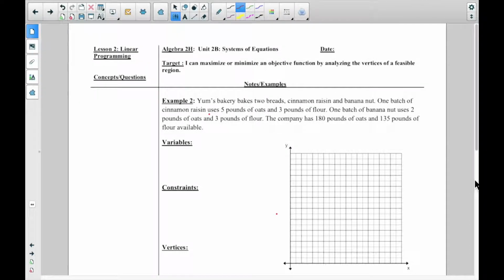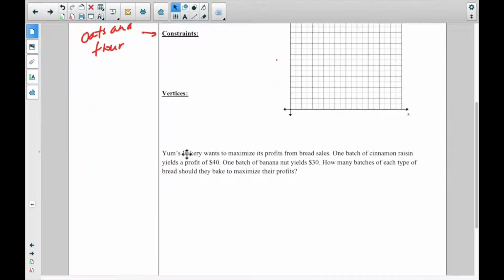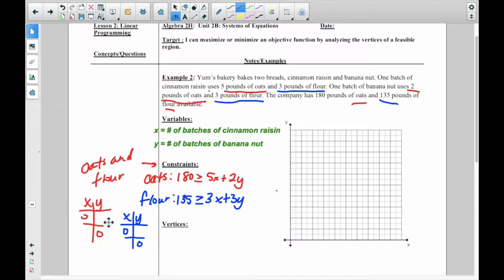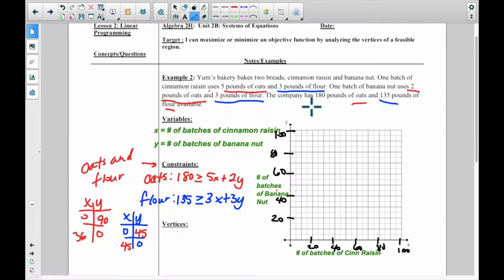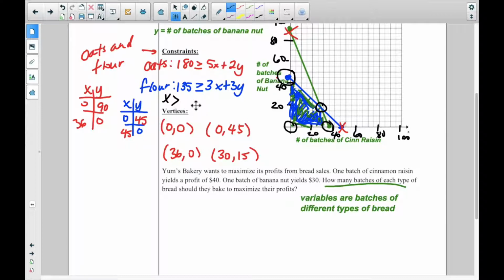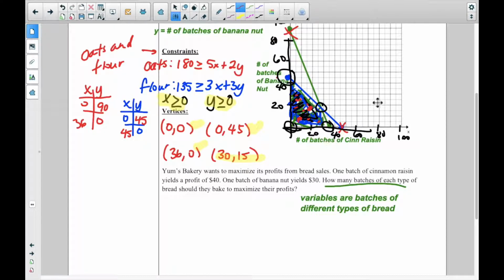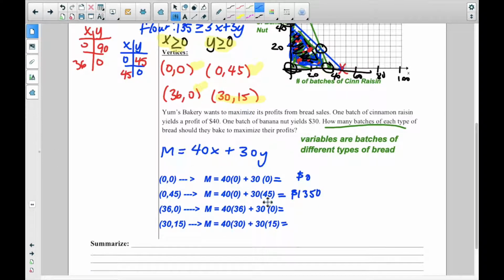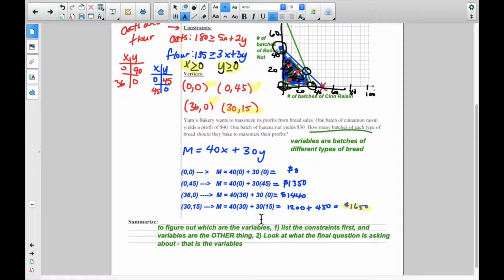Linear programming 2 (Yum's Bakery)